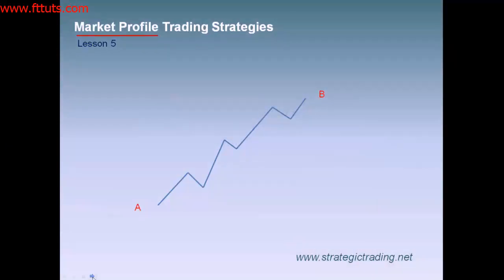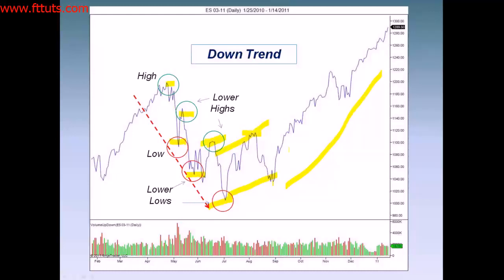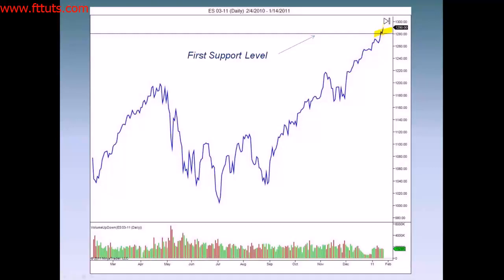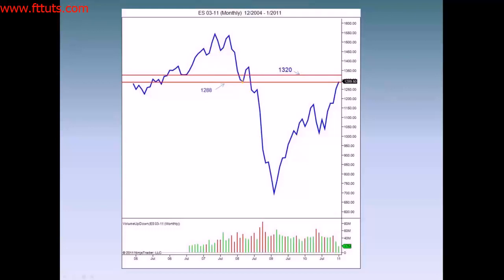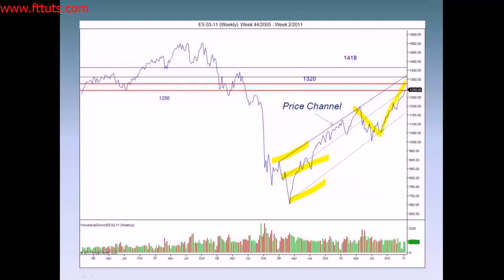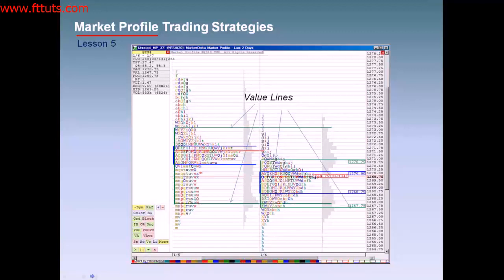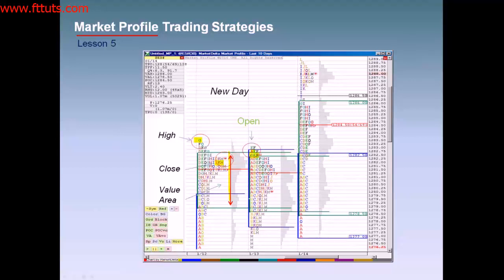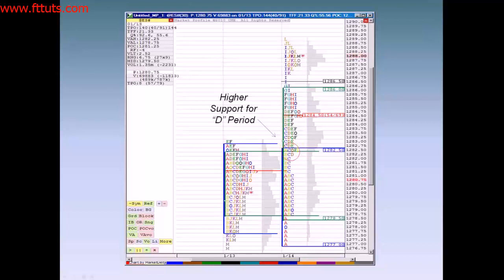05 Lesson 05 Key Reference Lines